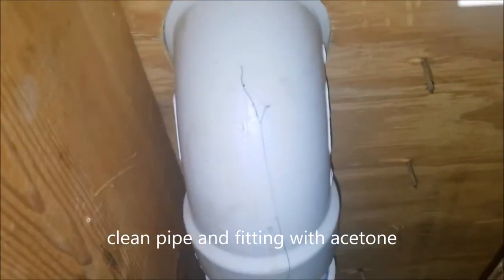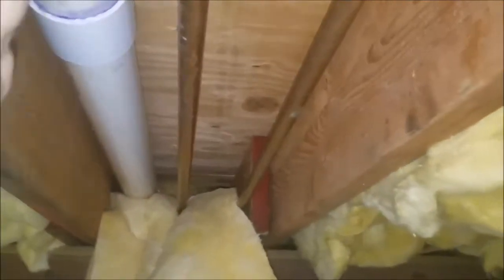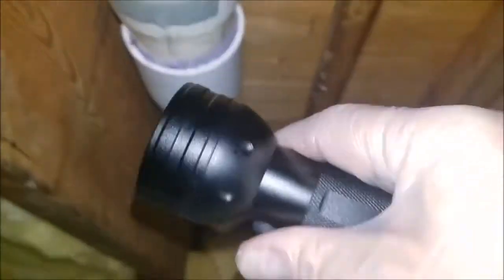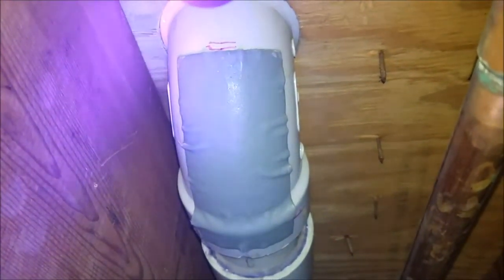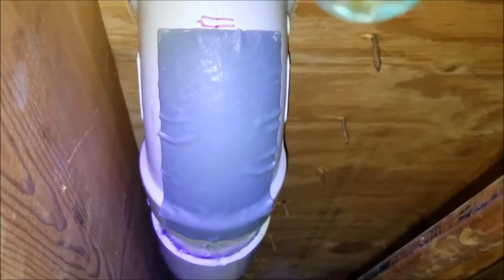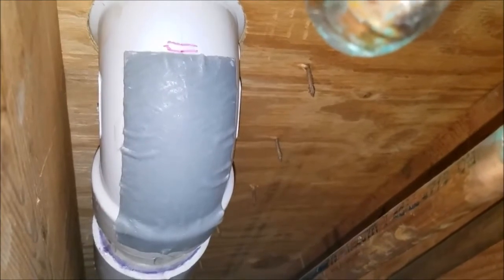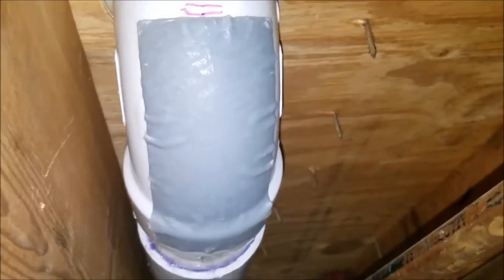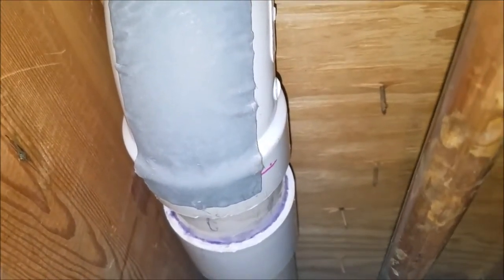Quick Patch Customer Video - Repair pvc crack elbow with uv patch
A Quick Patch Video from one of our customers!